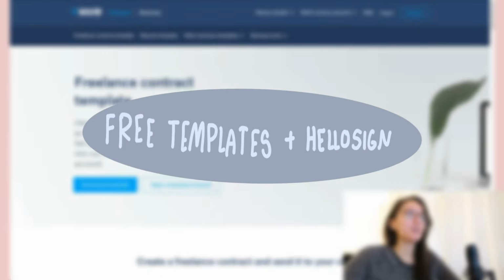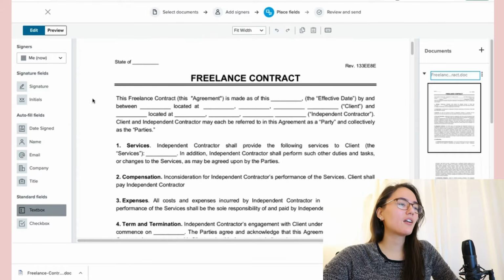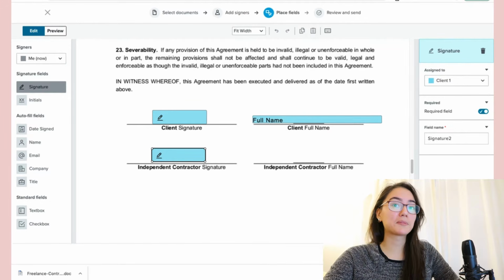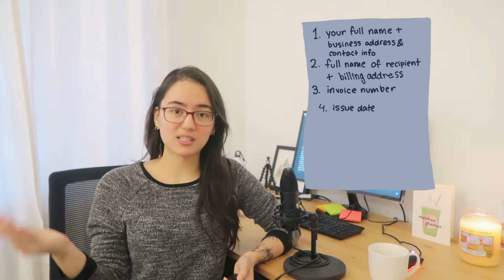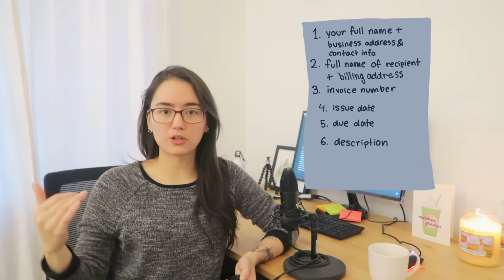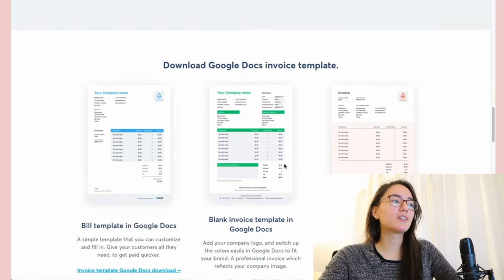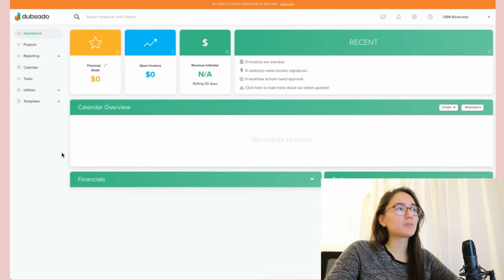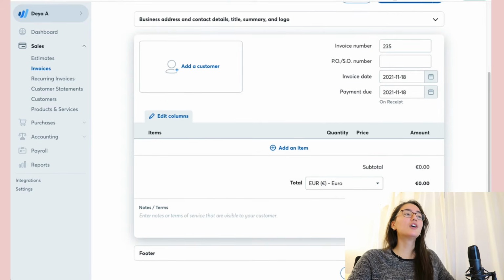how to send contracts & invoices as a freelancer (+ a contract checklist & 6 free tools!)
This video is for you if you're new to freelancing and ready to send a contract & invoice for the first time 🎉, or if you're a fellow planner (hi 👋) and love to be prepared for onboarding that next client. I'm sharing how to send contracts and invoices plus my favorite free tool to use.

👉 MY NEW & FREE SERIES:
How I Turned My Love of Planning into a 6-Figure Freelance Career:

🎞️ IN THIS VIDEO:
[00:00] Intro
[00:57] how to send a contract + invoice as a freelancer
[01:15] your contract checklist
[06:08] 2 free ways to create & send contracts
[06:52] wise & hellosign
[09:48] fiverr workspace
[10:40] your invoice checklist
[13:18] 4 free ways to send invoices
[13:29] stripe & paypal
[14:09] manual + google docs
[15:29] dubsado
[16:35] wave
[17:37] 3 final contracting + inviting tips
[21:14] what to do if a client doesn't pay

⚡ JOIN THE FREE A-TEAM COLLECTIVE FACEBOOK COMMUNITY:
For aspiring VAs, DBMs, OBMs, Integrators & Digital COOs

✨ And as always, thanks for hanging with me today.